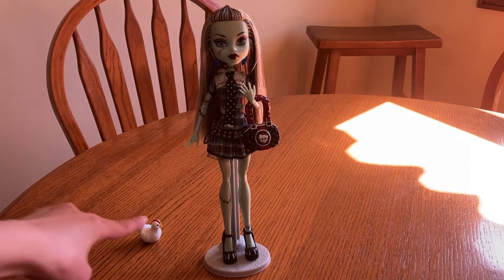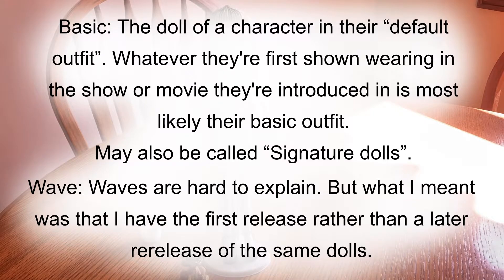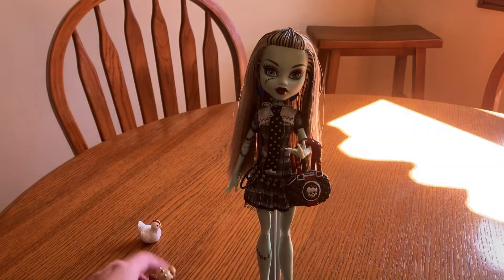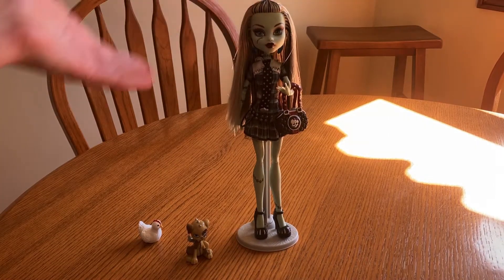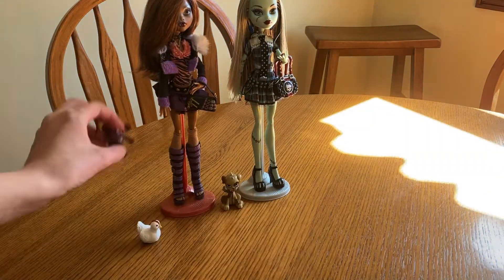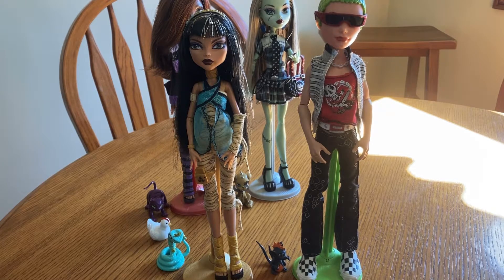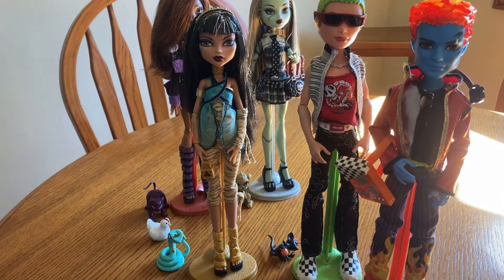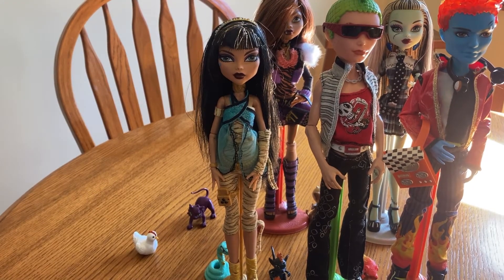Monster High Collection Part 1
The first of my Monster High dolls. These dolls are really something special to me.